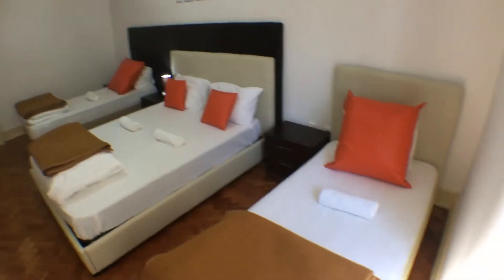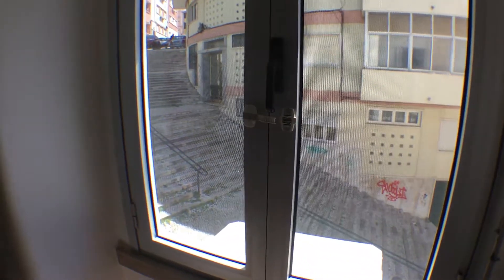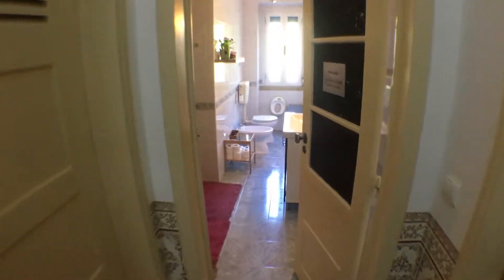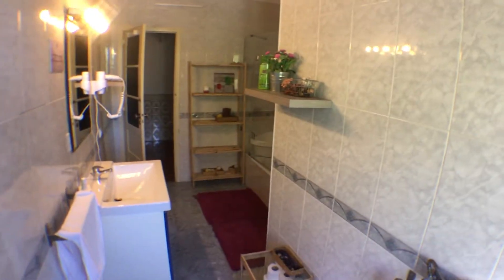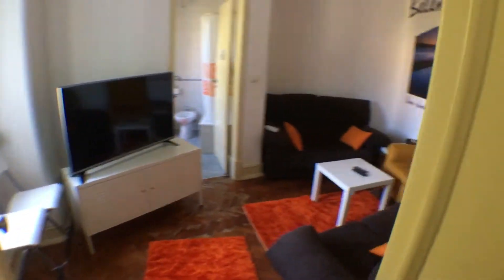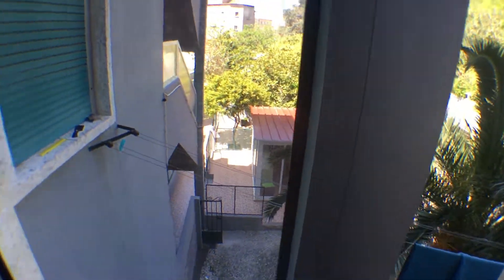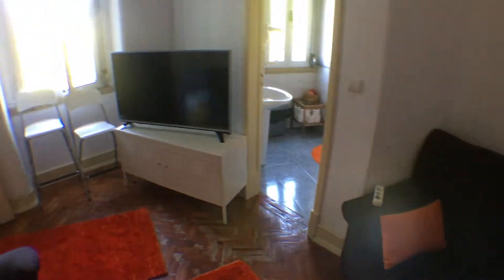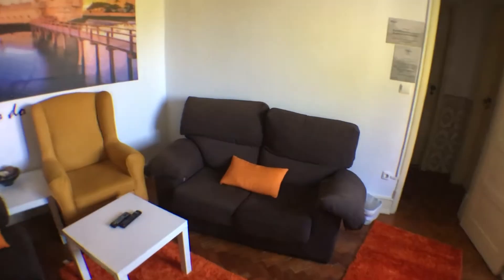Rooms for rent in 4-bedroom apartment in Arroios - Spotahome (ref 215312)